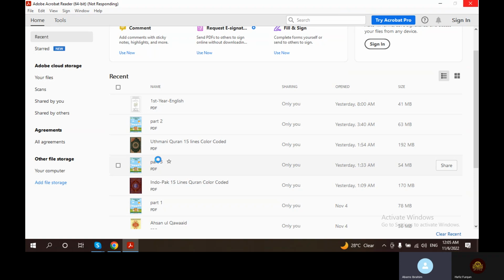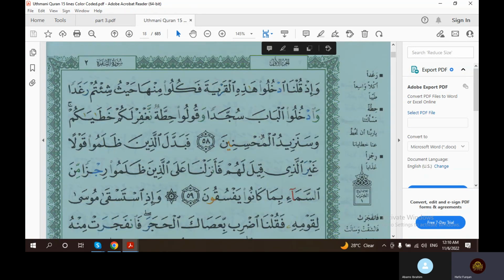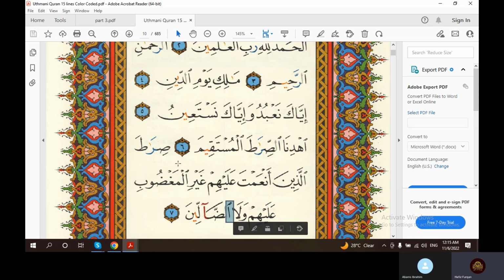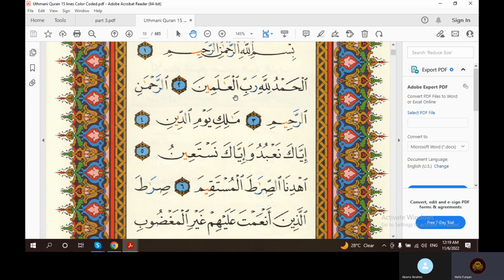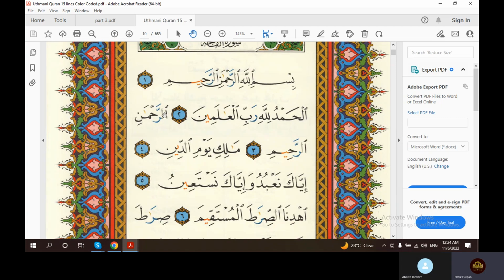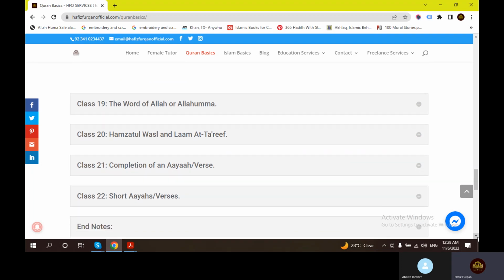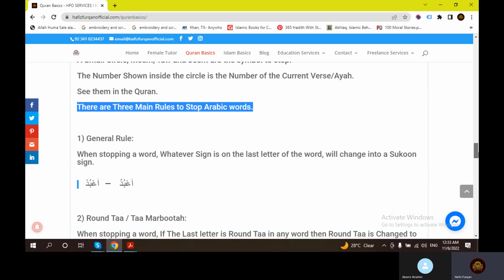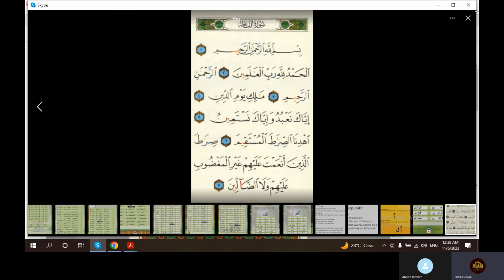Abaaro Ibrahim Class 68 | Mastering Learn Quran Online Class by Class | Ultimate live Classes Guide.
The Definitive Guide to Learn Quran Online Class by Class with Hafiz Furqan
Everything You Need to Know About Learn Quran Online Class by Class with Hafiz Furqan
Mastering Learn Quran Online Class by Class With Hafiz Furqan

About Hafiz Furqan:
I have been an online Quran teacher for almost 12 years. I completed my Hifz certification from Jamia Darul Uloom Korangi in Karachi. And right after that, I have been a part of the Online Quran Learning Community for the last 10 years. I have taught Quran online to people. Including elders, kids, teenagers, males, and females. I started a Ramadan Programmed (An Online Salah Learning Course) Free for All in 2016 and have been doing it since then.

Teaching Quran online with Tajweed and Qiraa’t is what I do best.

Books Credit:
The Foundation Book used in this Video Series is Taken from Firdaws Academy
The Book Name is Foundation Book.

Quran Scripts:
1) Study The Noble Quran Word for Word Compiled By Durussalam